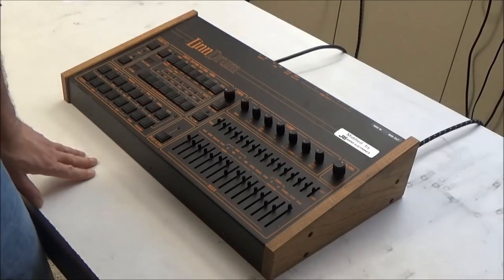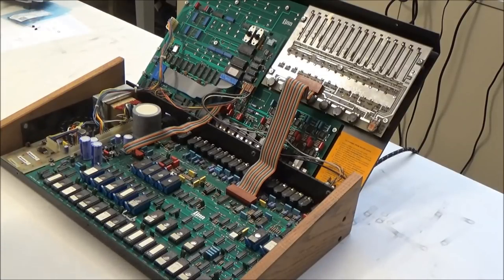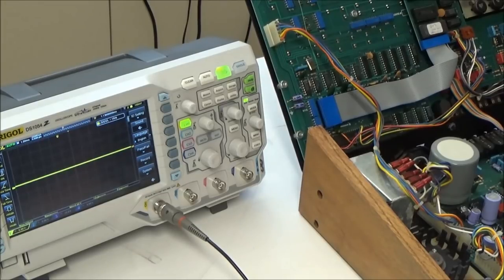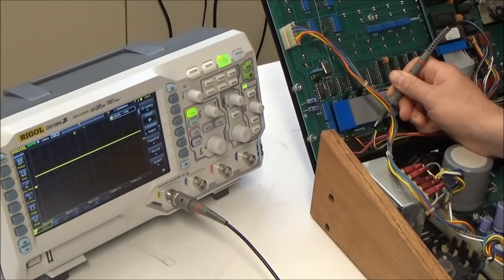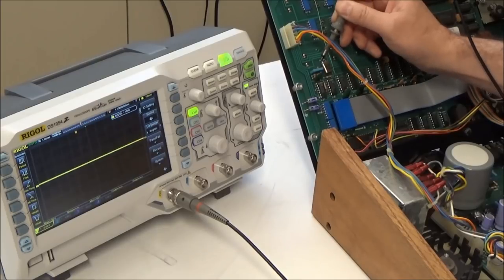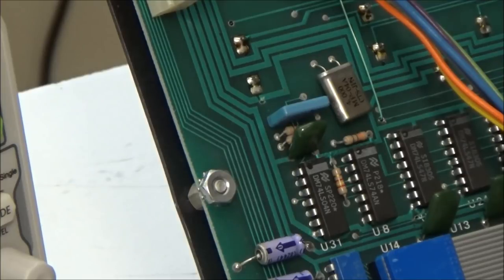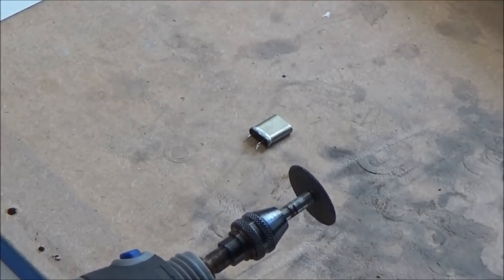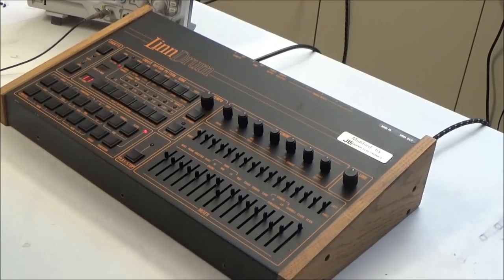Synthchaser #105 - LinnDrum Repair - Dead Drum Machine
I had repaired a few things with this LinnDrum for a customer and shipped it back to him.  But when he got it back it was totally dead.  In this video we track down the problem and explore clocks and crystals.

I repair and restore vintage synths (and drum machines!) for customers around the world.